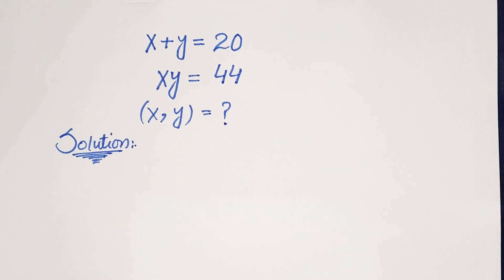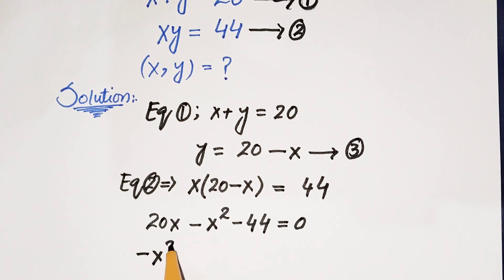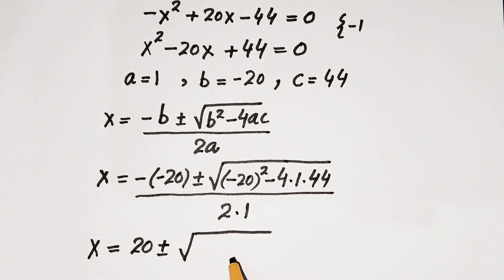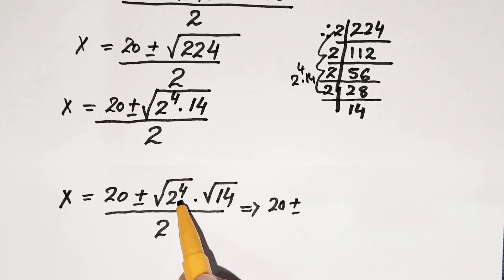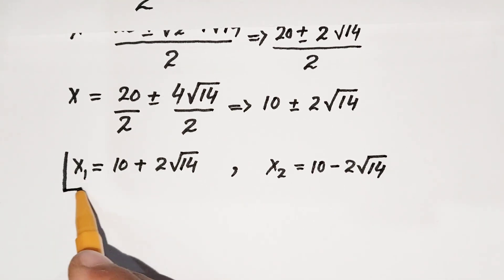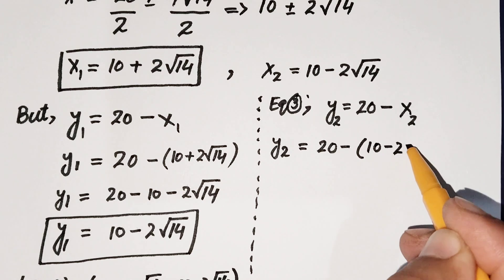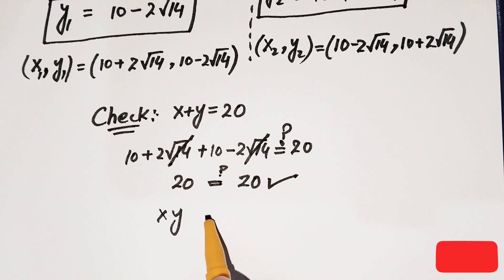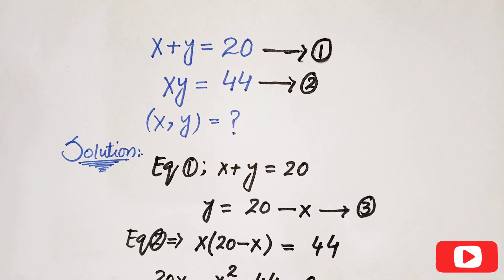Australia l can you solve this? l Nice Algebra Question l Math Olympiad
Math Olympiad coaching,Real Numbers class 10 Olympiad, Chinese Mathematics Olympiad, Complex Numbers Olympiad Mathematics Problems,how to solve Olympiad Maths Problem , Olympiad Maths Problem,
Amin Maths Club